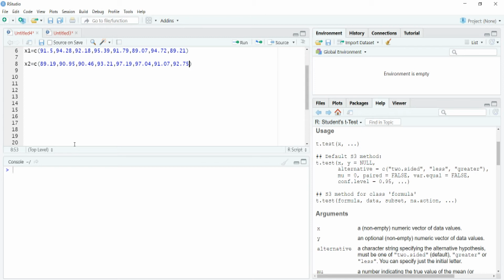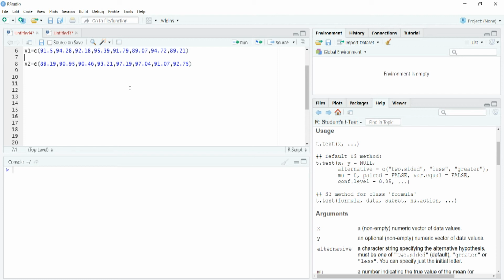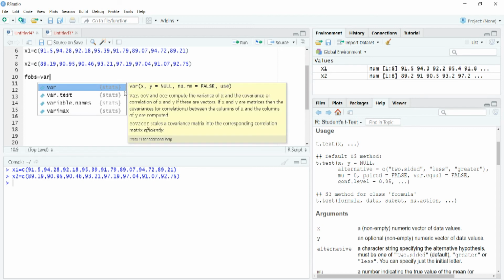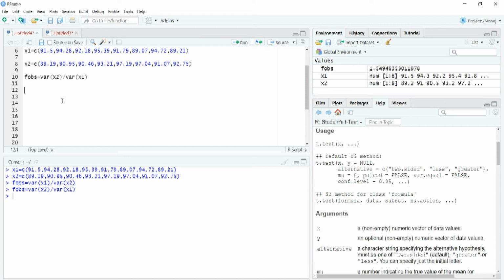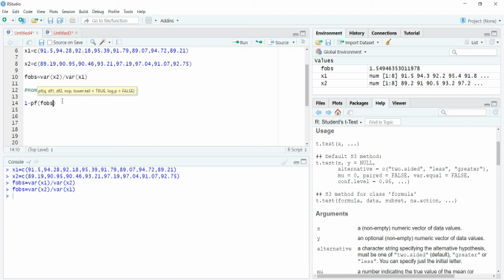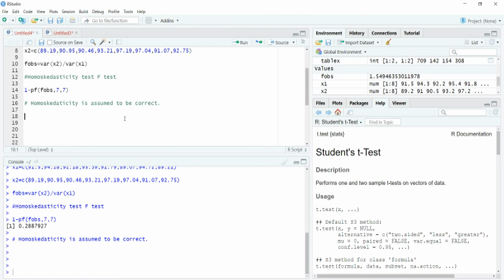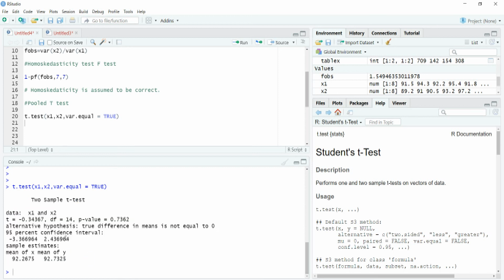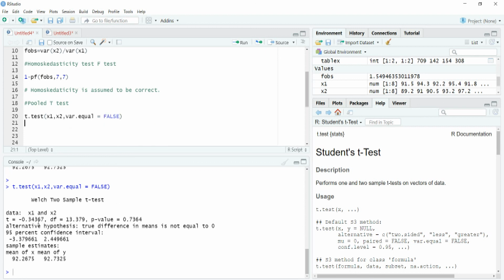# 2 sample t test in R console